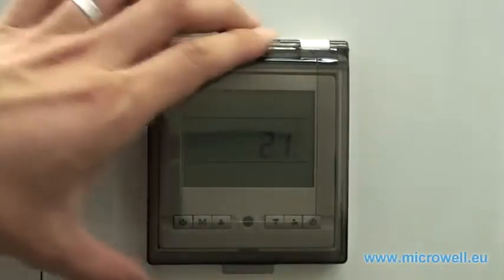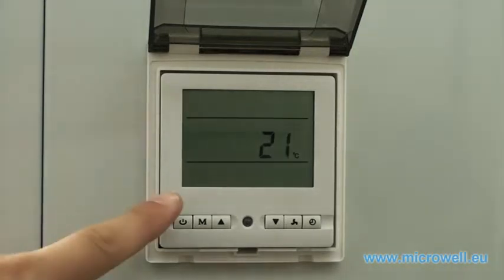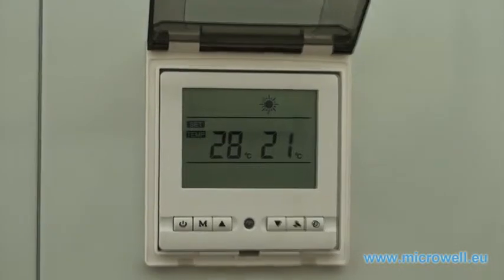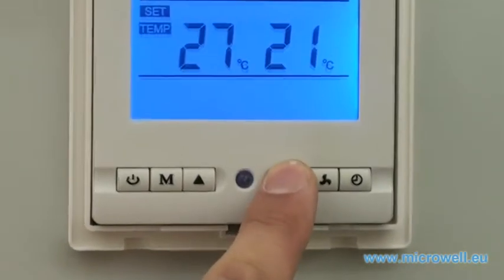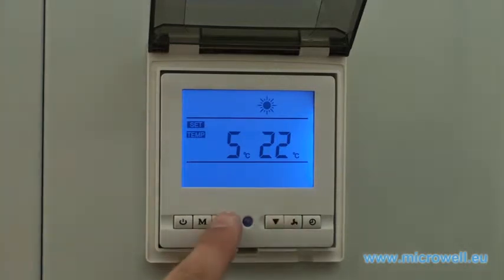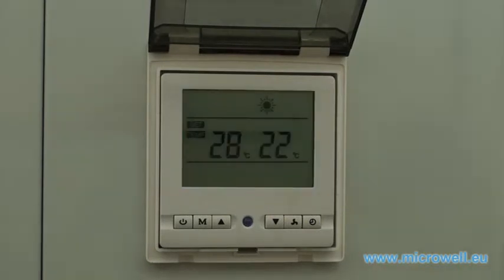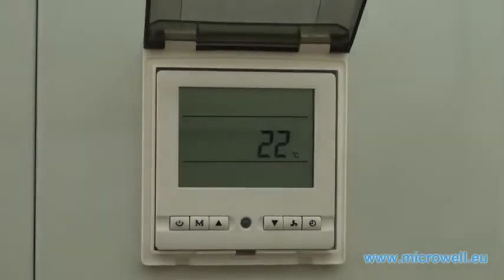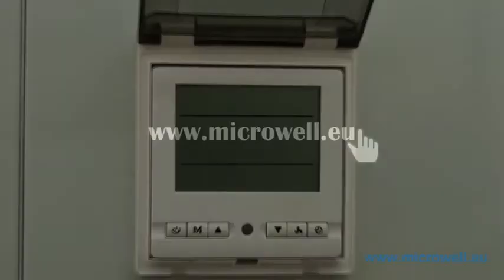Microwell Heat Pump tutorial HP900 HP1200 - Basic Operations EN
Description of basic Heat pump operations,
turn ON, turn OFF, stand by mode, temperature settings.